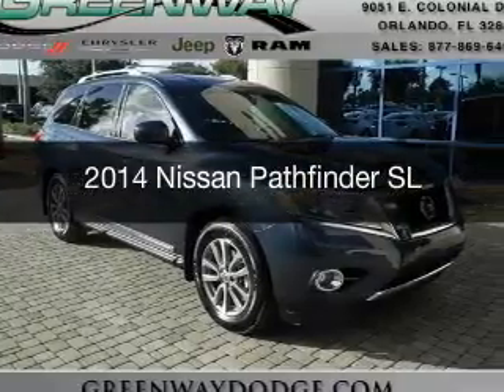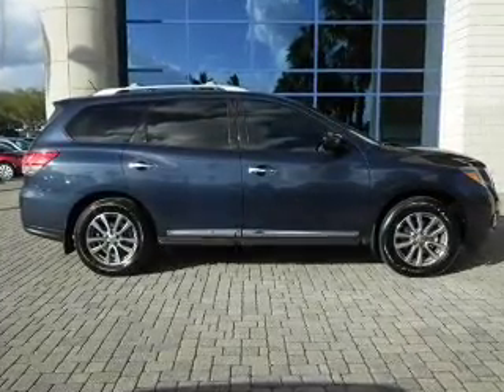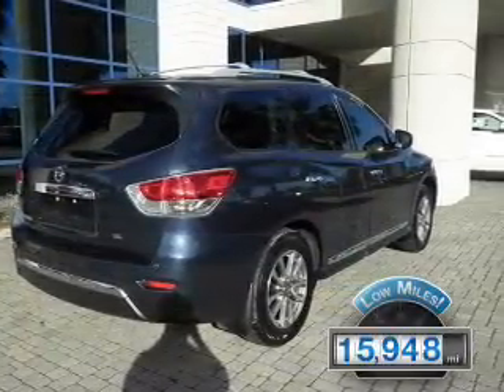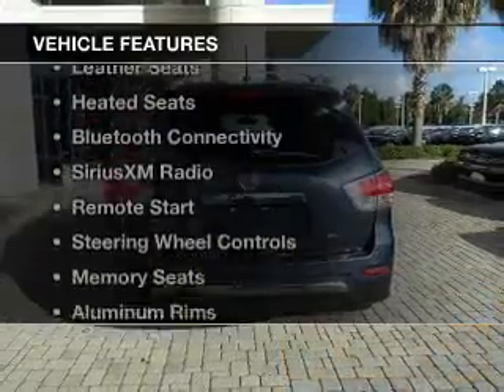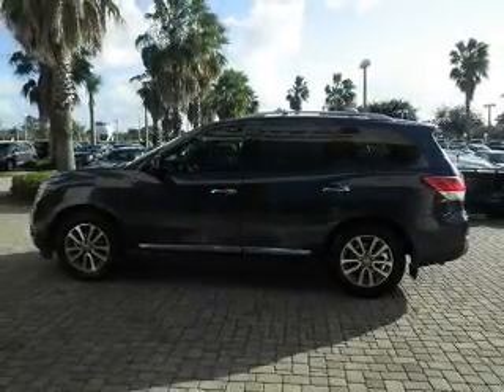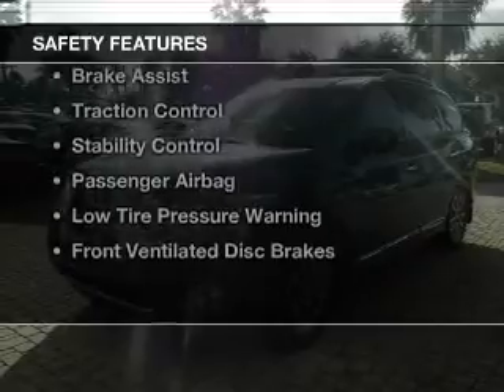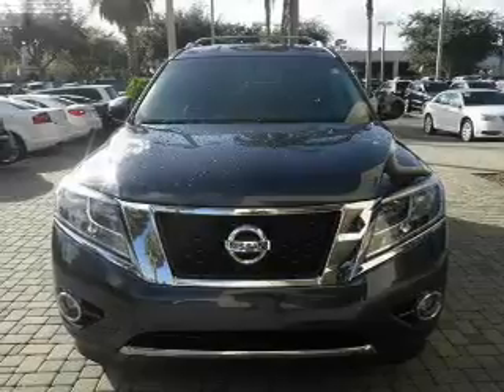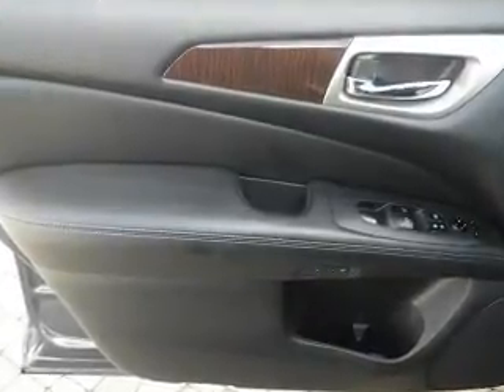2014 Nissan Pathfinder - ORLANDO FL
Year: 2014
Make: Nissan
Model: Pathfinder
Trim: SL
Engine: 3.5 liter 6 cylinder 24 valve
Transmission: Automatic CVT
Color: Arctic Blue Metallic
Mileage: 15948
Address:
9051 EAST COLONIAL DRIVE